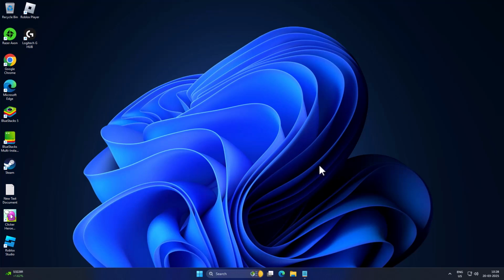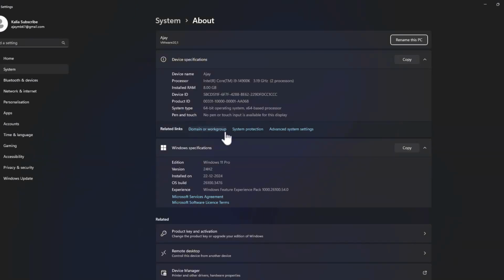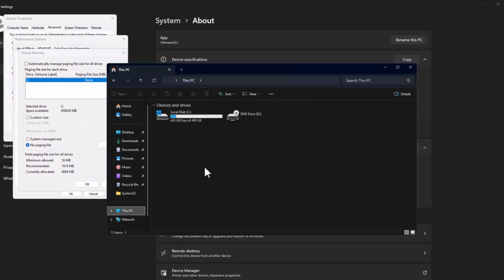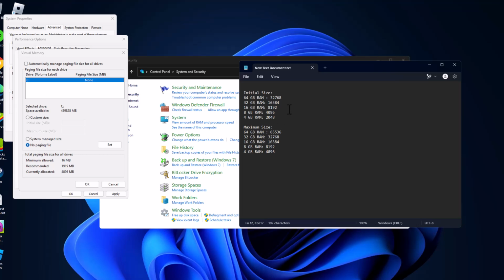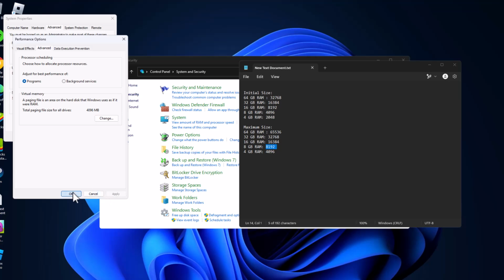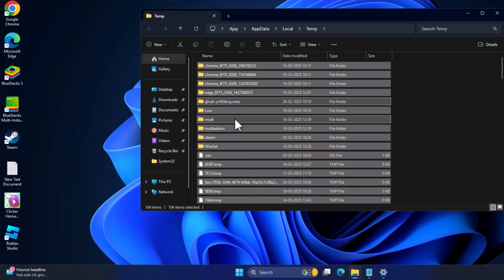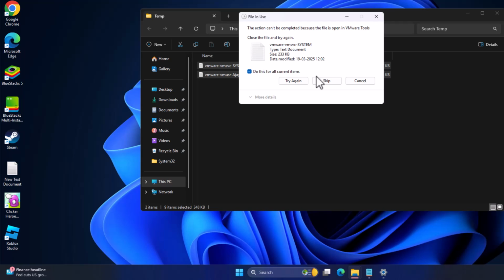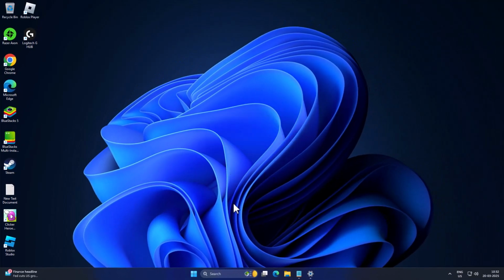Fix PC Game Install Errors & Installation Issues | Virtual Memory Settings (2025)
Fix PC game installation errors (2025) with easy solutions! Learn how to adjust virtual memory settings, fix storage issues, update drivers, and troubleshoot compatibility problems for a smooth game installation.

Initial Size:
64 GB RAM : 32768
32 GB RAM: 16384
16 GB RAM: 8192
8 GB RAM: 4096
4 GB RAM: 2048

Maximum Size:
64 GB RAM : 65536
32 GB RAM: 32768
16 GB RAM: 16384
8 GB RAM: 8192
4 GB RAM: 4096

00:00 Intro
00:11 Solution